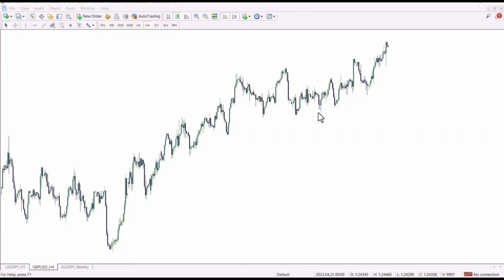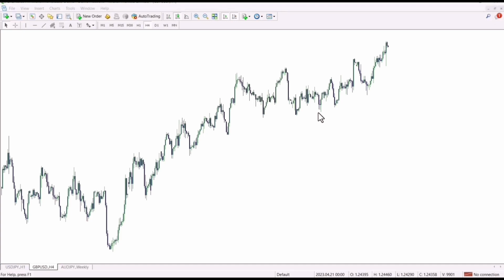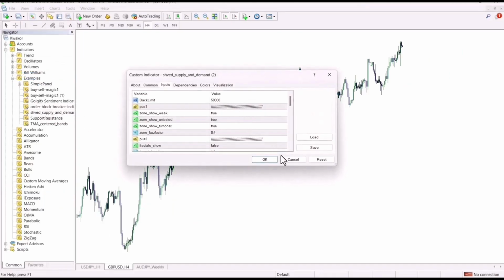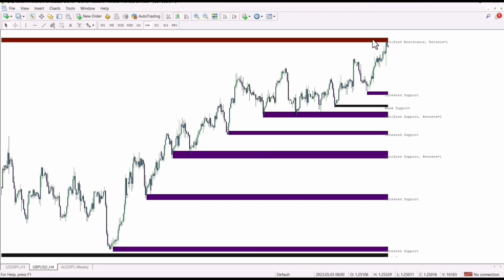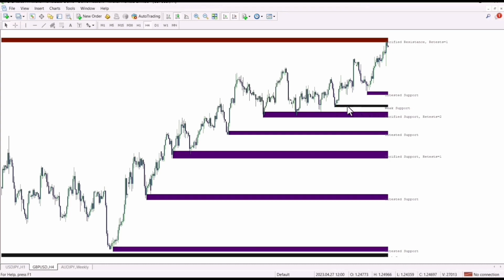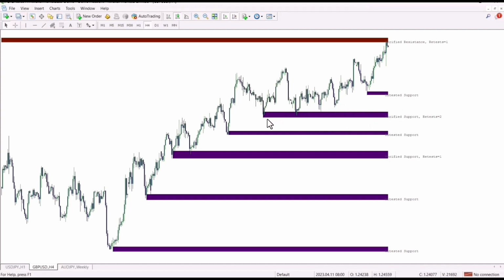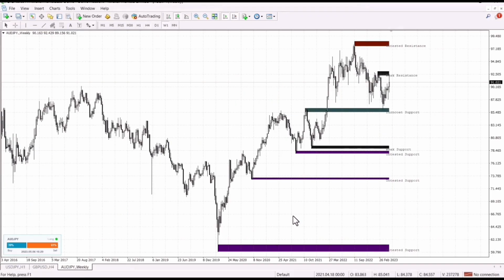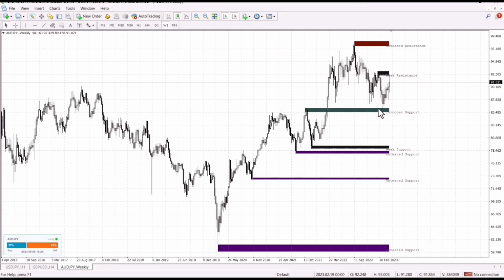THIS INDICATOR PREDICTS FUTURE LEVELS IN MT4 - Non Repaint Shved Supply And Demand Indicator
Automatic non repaint shved supply and demand zones indicator for mt4 & mt4. This advanced supply and demand indicator helps traders to identify key areas in the market.

Recommend Broker

cci trading strategy
trading strategies